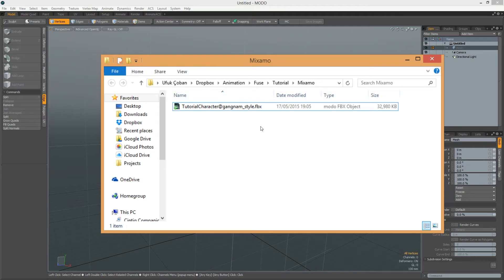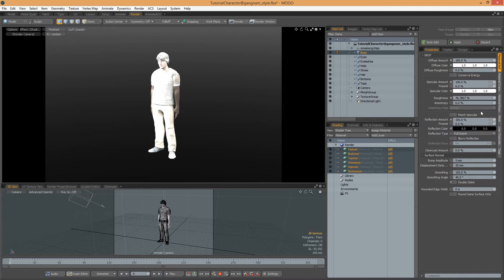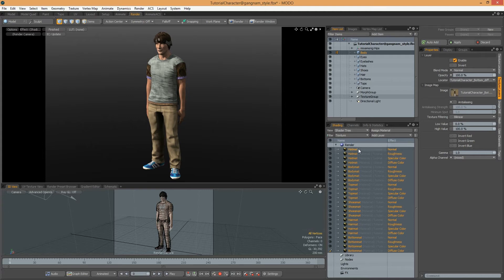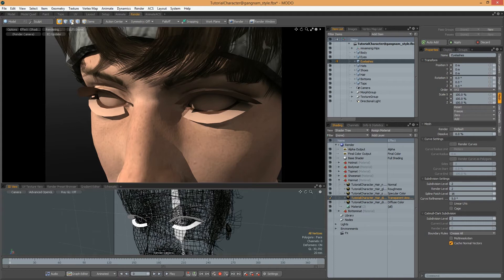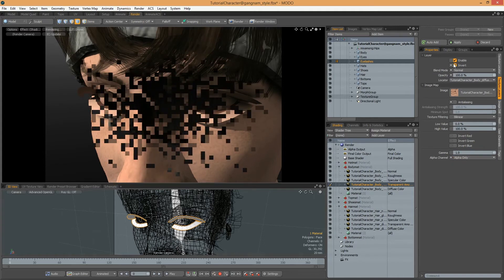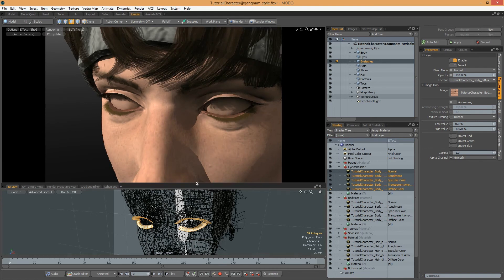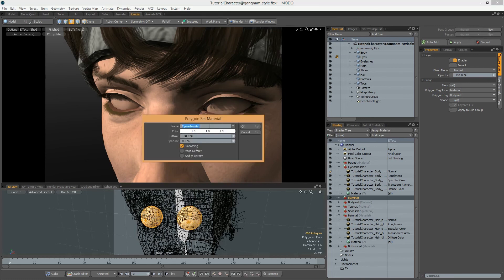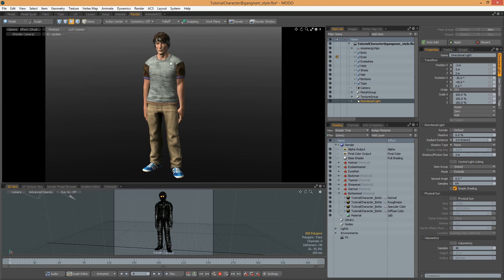Game Material Development Workflow (Modo FBX Import)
This video shows how to import Mixamo fbx files.